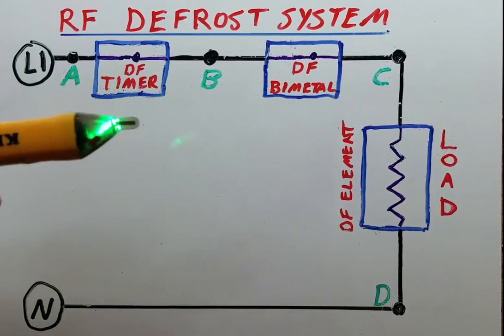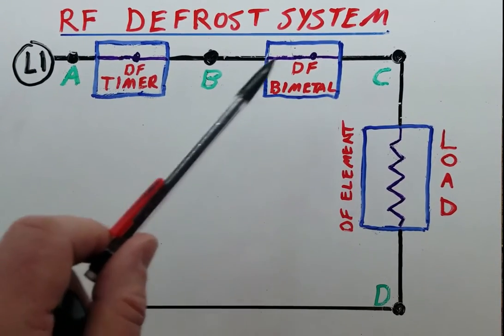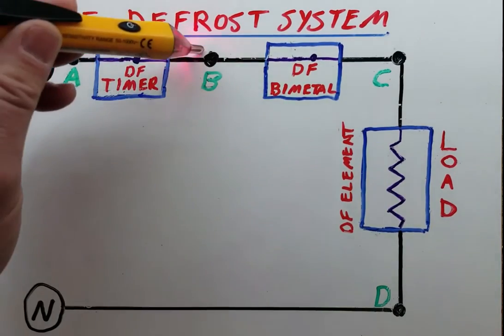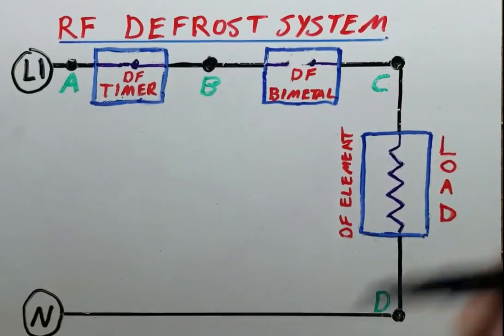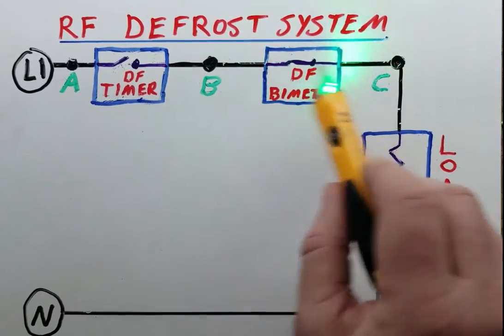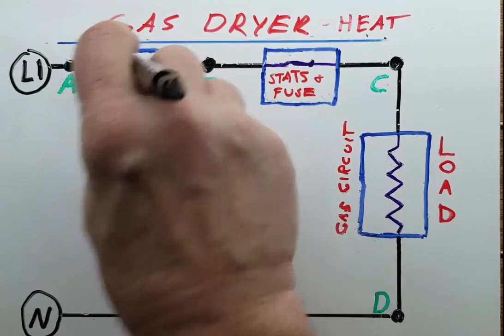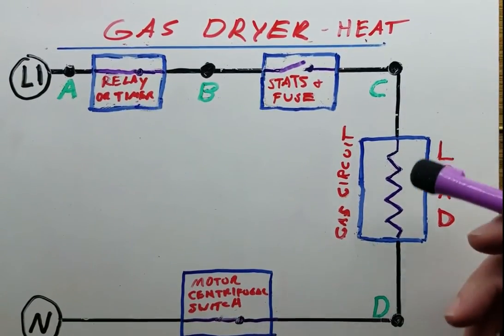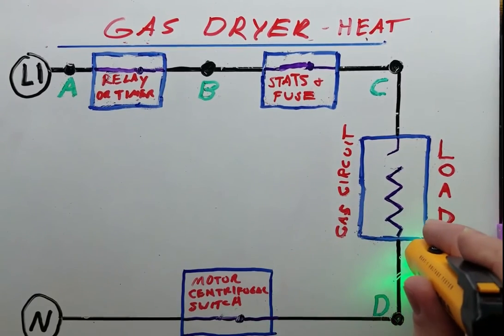#25 - "No Multimeter? No Problem! Diagnose 120V Appliance Circuits with a Voltage Pen"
🔴 Want to diagnose **120V appliance circuits** **WITHOUT a multimeter?** A **non-contact voltage pen** can help you **quickly identify failed components** without disassembling your appliance! 🛠️

In this video, I’ll show you:
✅ How to use a **non-contact voltage tester (NCV pen)** to troubleshoot appliances
✅ How to check for **faulty components** without removing them
✅ When to use an NCV pen vs. a multimeter

🔹 **Recommended Voltage Pen for Appliance Technicians**
👉 [Amazon Link]

⏳ **Timestamps**:
0:00 Intro – How to diagnose appliance circuits
0:30 What is a non-contact voltage pen?
1:20 Using a voltage pen to check for live wires
2:45 Troubleshooting common appliance failures
4:10 When should you use a multimeter instead?
5:00 Final thoughts & recommendations